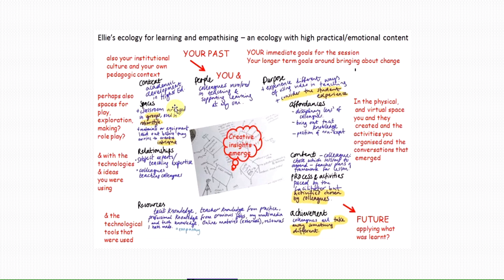Creative Learning Ecologies